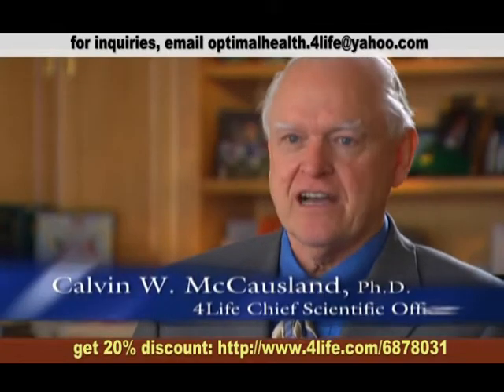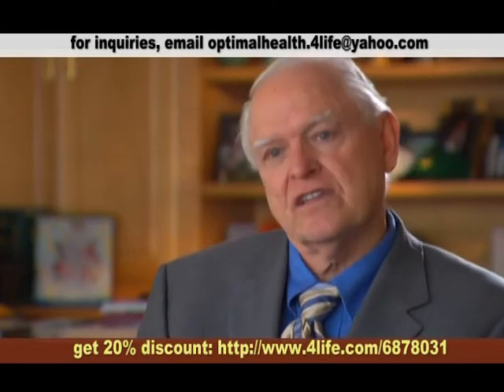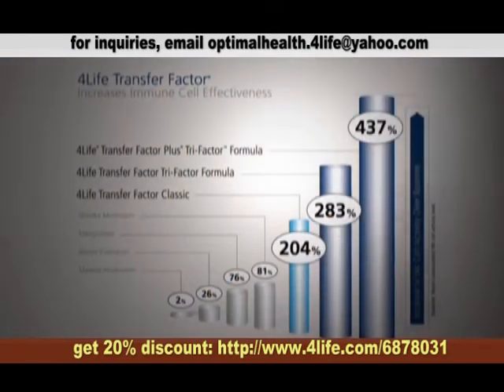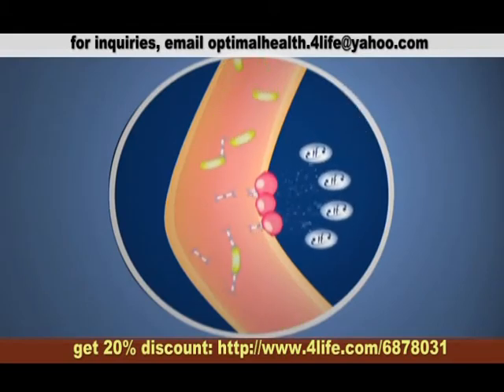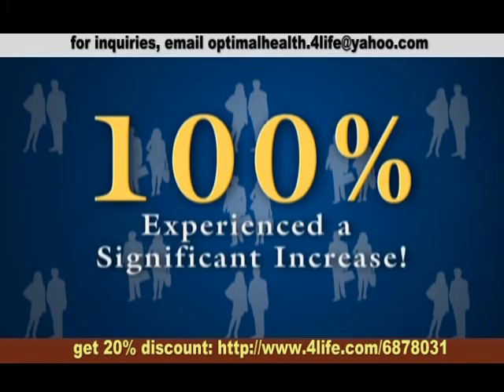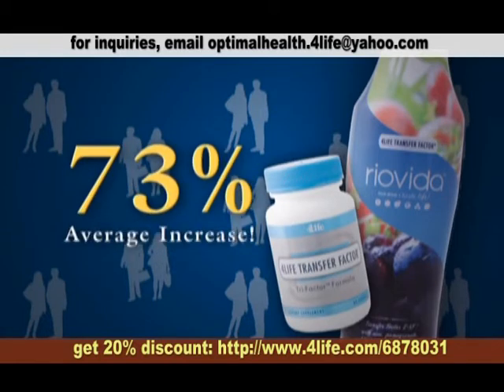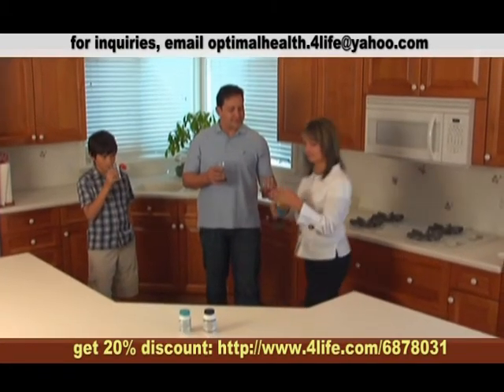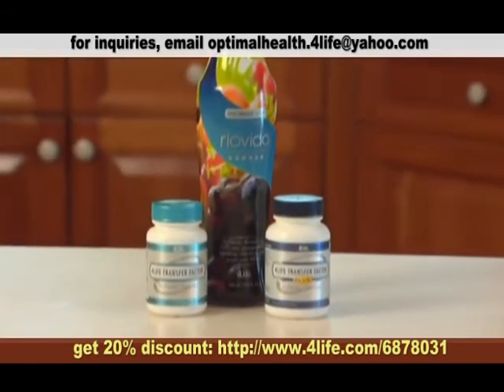IGA Study on 4Life Transfer Factor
Sick of getting sick? Need more IgA antibodies to catch the germs before they cause havoc? Guess what? Your body can produce more IgA with the use of Transfer Factors!